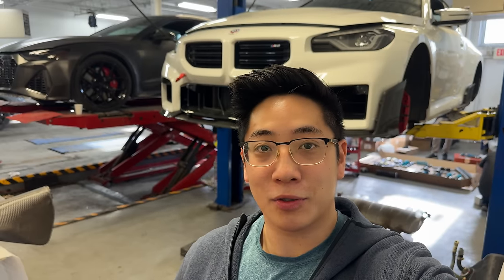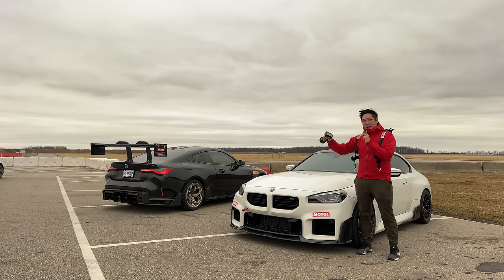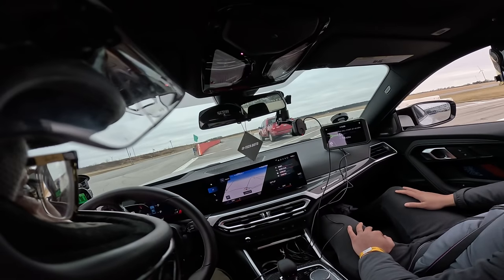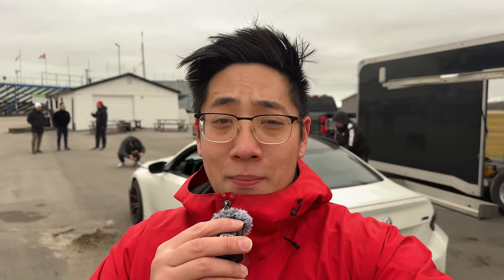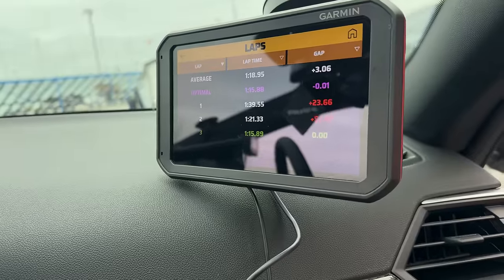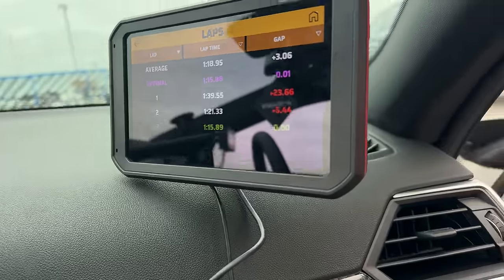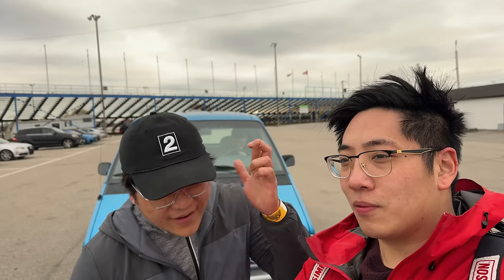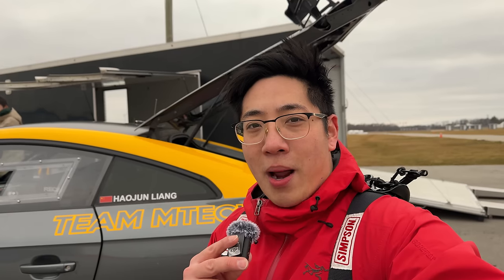BMW G87 M2 Time Attack Build [Phase 1] - Track Tested at Toronto Motorsports Park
M-Tech Auto’s BMW G87 M2 track build gets its first round of modifications on its journey to become a time attack monster!

See what's in the Paddock today! Follow us for Track Car Reviews, Time Attack Racing, Endurance Racing, Lapping days, Data Analysis, Cool Builds & More

Can we feature your special or modified car? Get in contact!

Car @m_tech_auto
Driver @driven.by.jay
Detailing? Check out @ocdetail6
Thumbnail Photo @through_my_old_eyes

Car Modifications
Nitron R3 Coilovers
Endless Mono 6 front calipers
ART By AE design front lip
Downpipe
BM3 Tune
2022 Nankang CRS (used for 2 full seasons)
MTR Wheels - down sized - as a result, in car speedometer is off. Top speed reached: 207km/hr